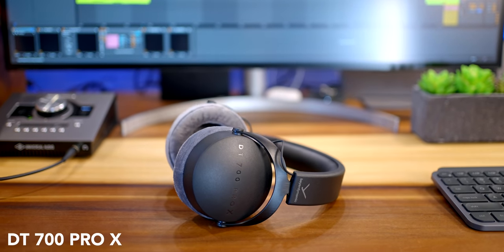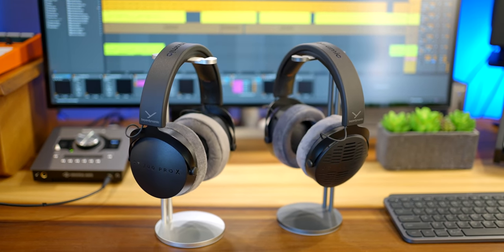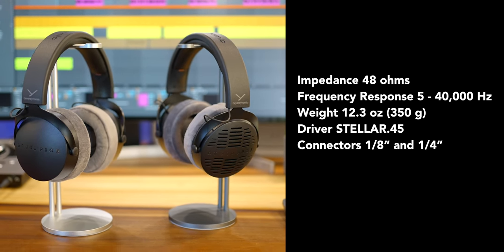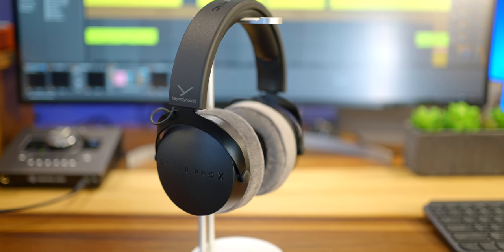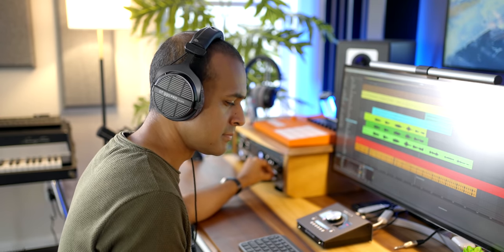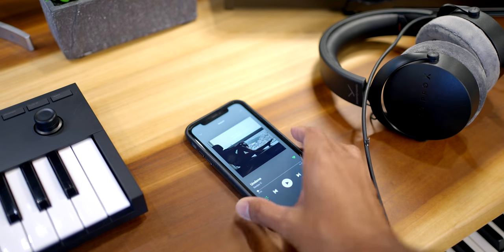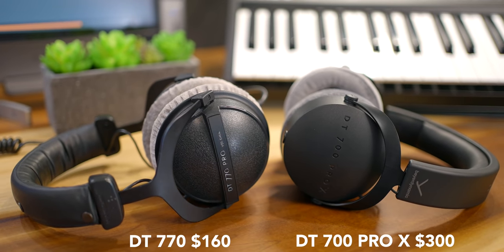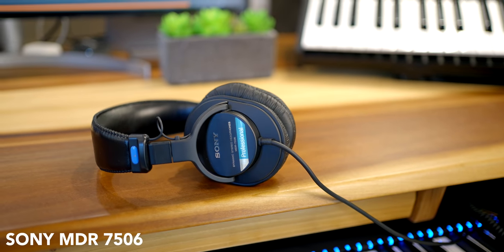Why I'm switching to the Beyerdynamic DT 700 PRO X headphones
⬇️ Links here ⬇️
1. NEW Beyerdynamic Pro X Headphones
2. Beyerdynamic DT 770 Pro 250 ohm
3. Beyerdynamic DT 770 Pro 250 ohm
4. Sony MDR 7506
5. Audio Technica ATH-M50x

In this video, I review the new Beyerdynamic DT 700 PRO X and Beyerdynamic DT 900 PRO X headphones. And I compare them to the Beyerdynamic DT 770 Pro 250 ohm headphones and the open back 990s as well. In this video I’ll tell you if I think you should upgrade from the DT 770 or DT 990 headphones to the Beyerdynamic DT 700 PRO X and Beyerdynamic DT 900 PRO X headphones. I talk about sound quality, build quality and what you can expect from mixing and tracking with these headphones.